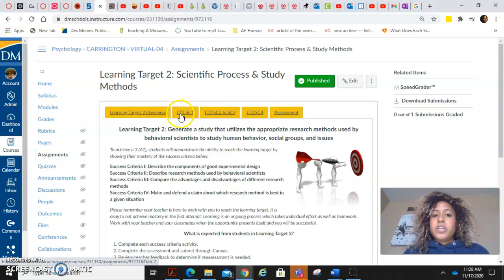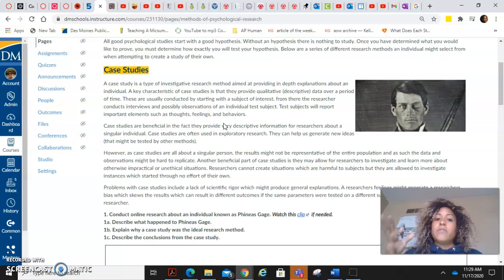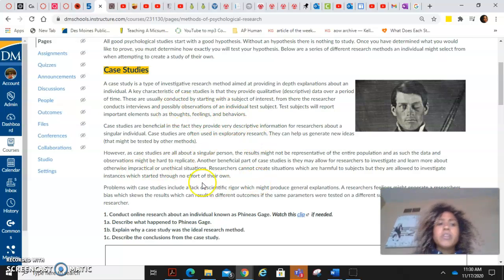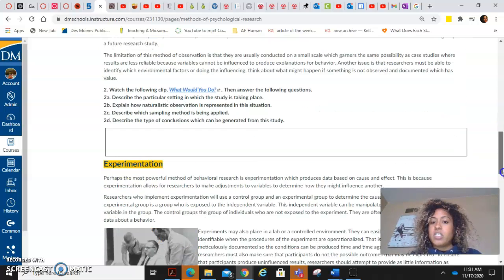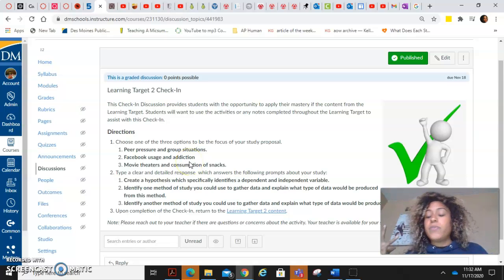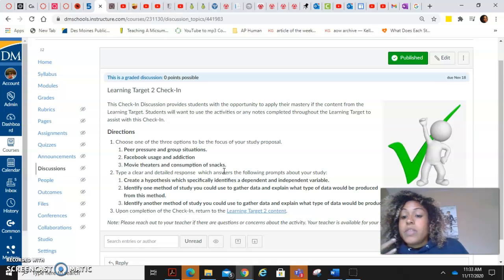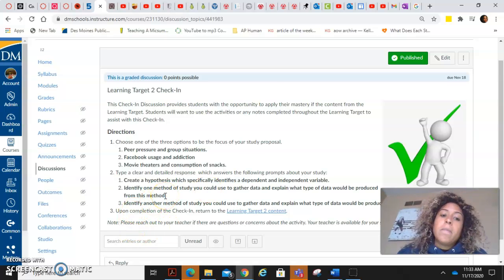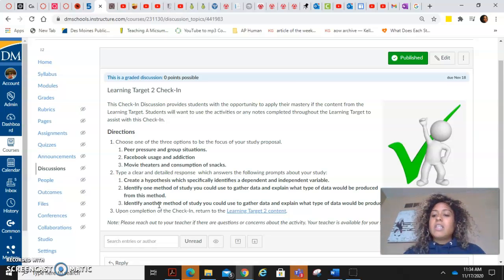Evaluating Influential Studies- LT2SC2&3